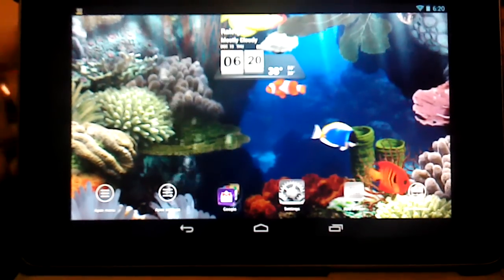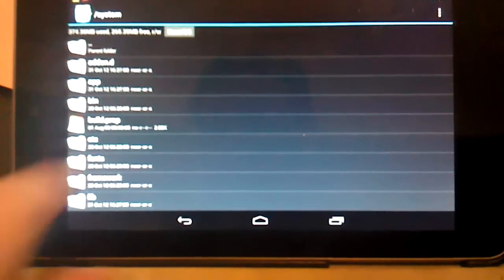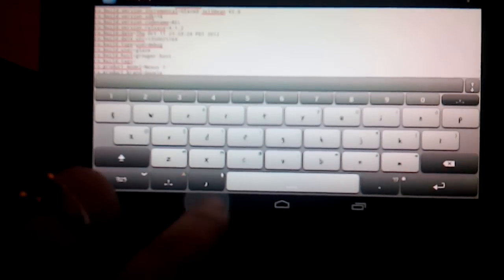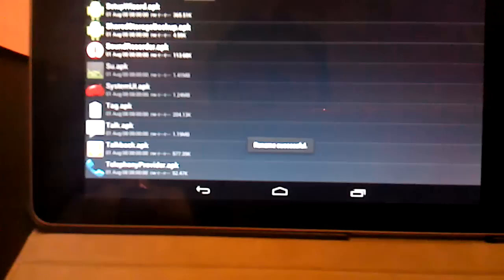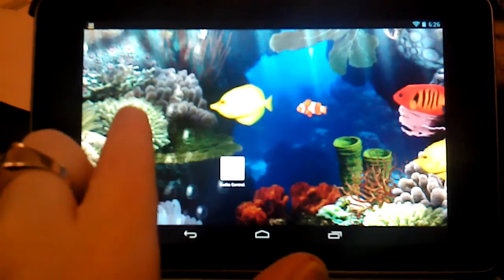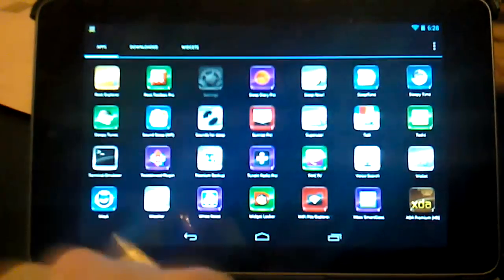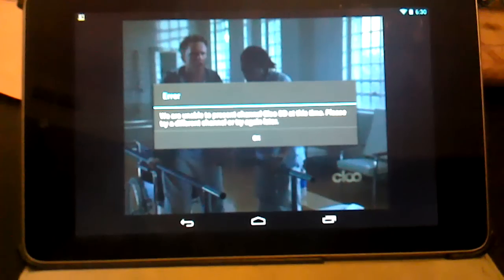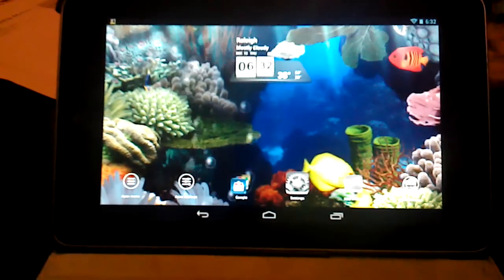Fixing the TWC TV root check (again)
Hi folks.  A few months ago, I walked people through fixing the root check of the TWC TV app on an ICS ROM running on an HP Touchpad.  I am doing another one since the previous video had shitty audio and was used on a device that already worked.

In this video, I prevent the TWC app from detecting root on my Nexus 7 running a JB ROM.  I do stop the app from seeing I have root but unfortunately, the HD video doesn't display.  This has been a common complaint about JB ROMs on some devices.